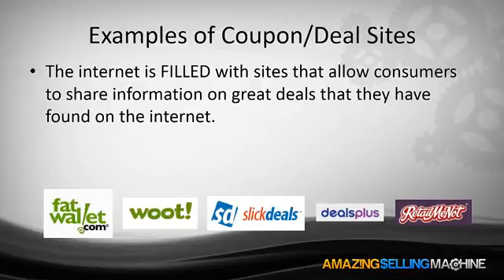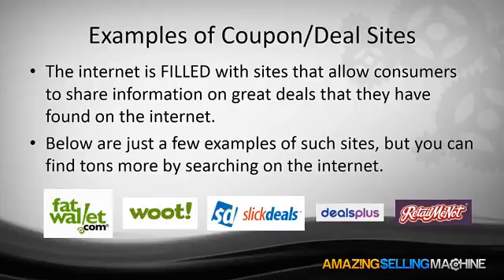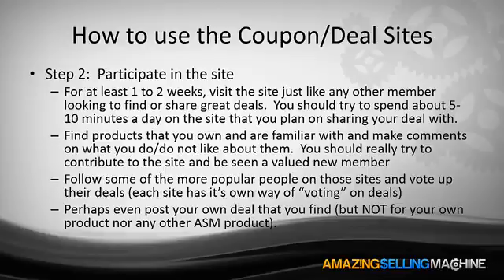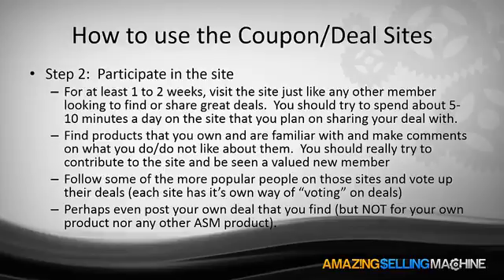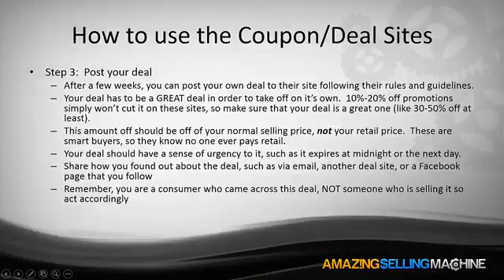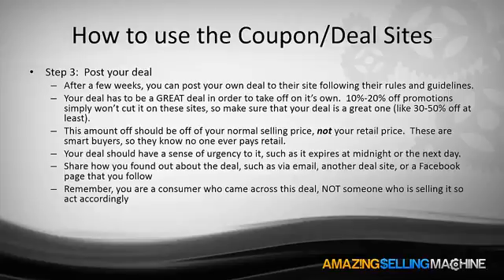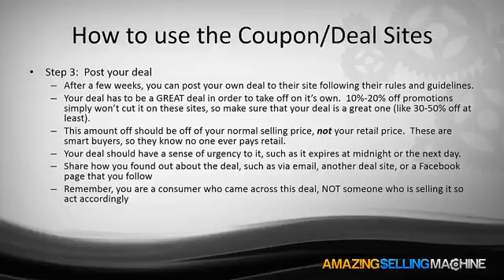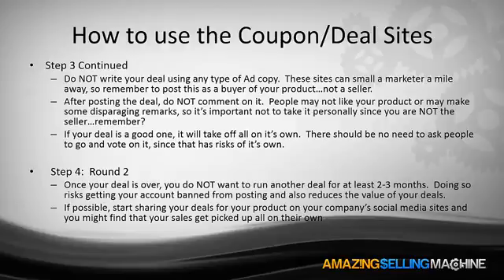M6 05Coupon and Deal Sites